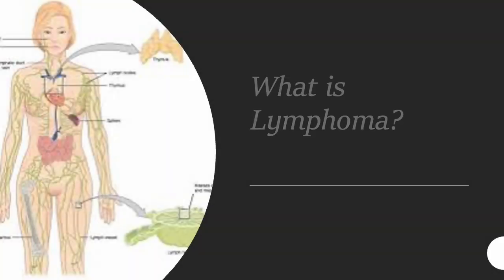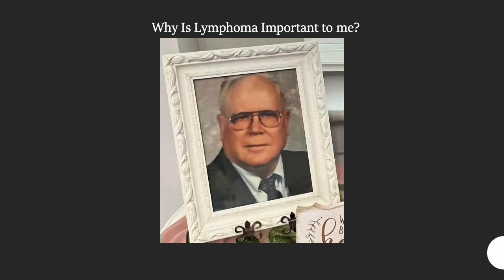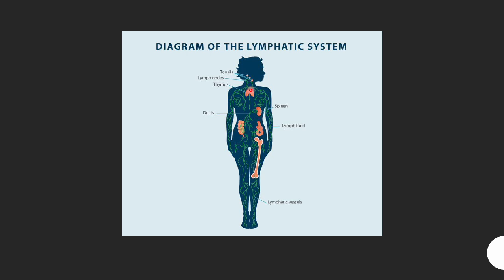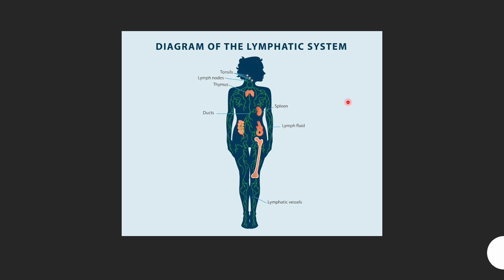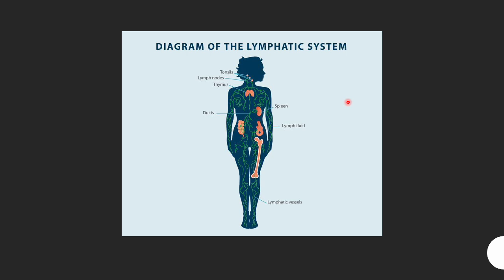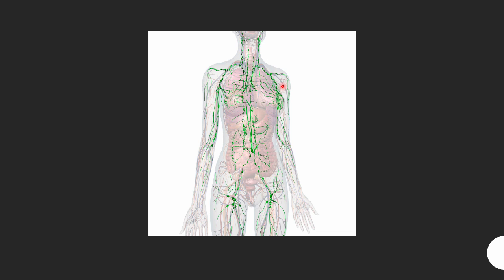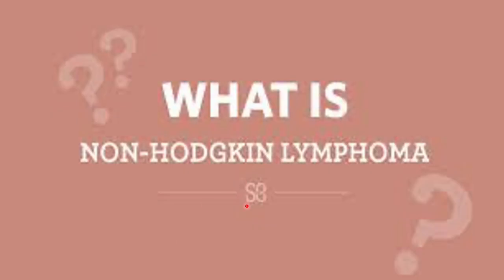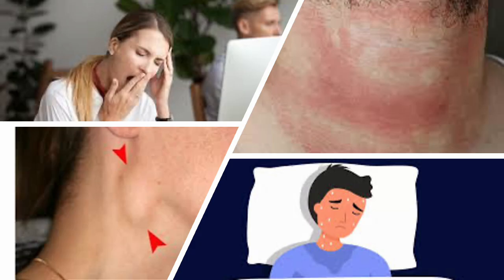LYMPHOMA PRESENTATION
Extra Credit Presentation On Lymphoma